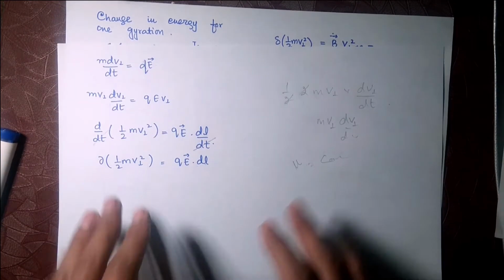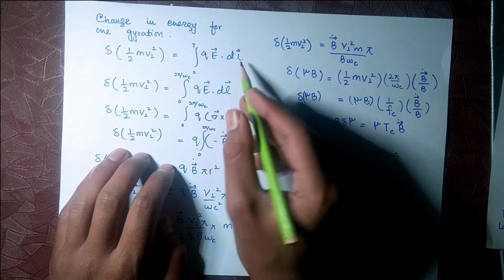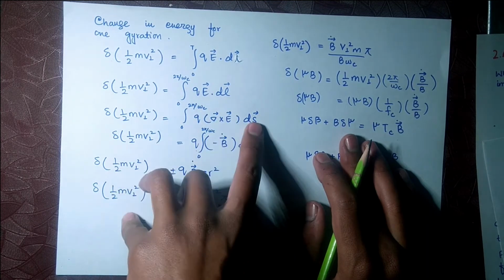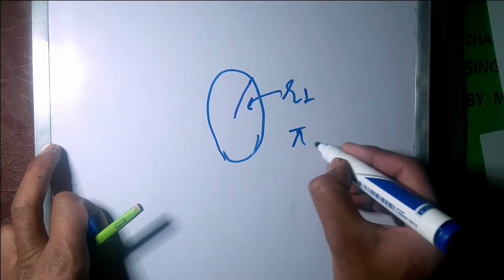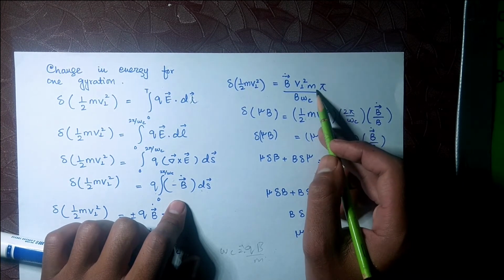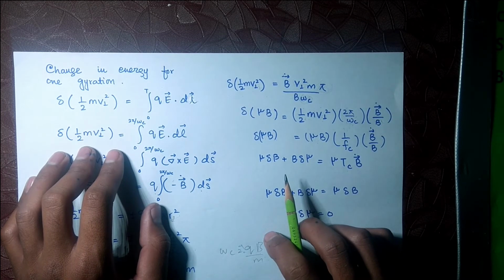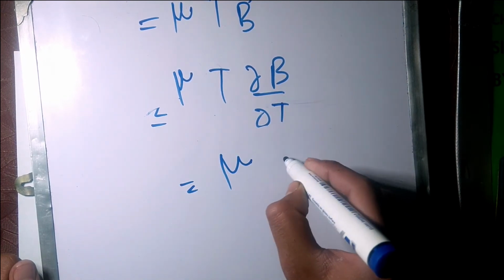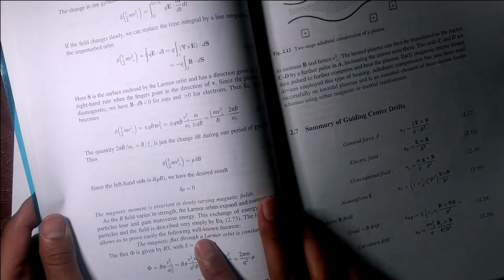2.6 Varying Magnetic Field lecture no. 26 plasma physics F.Chen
next lecture:
this lecture provides the detailed description about how magnetic moment in time varying magnetic field is constant...

Learn daily physics is an easy way for you to understand plasma physics these lectures contains every inch of the details you need .watch all of the lecture to understand the terminologies used.